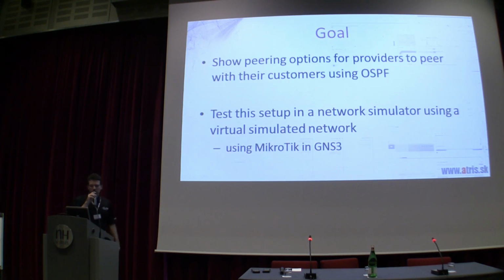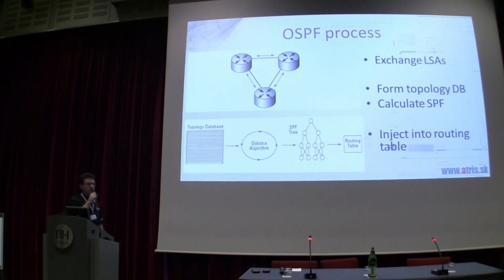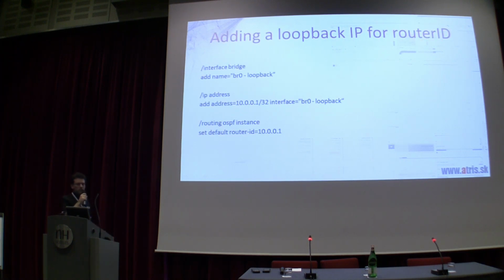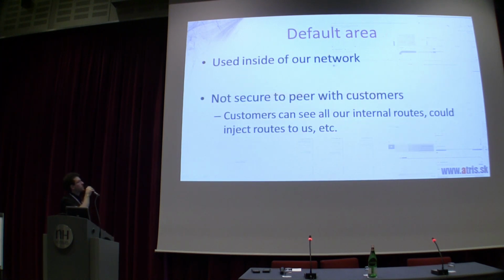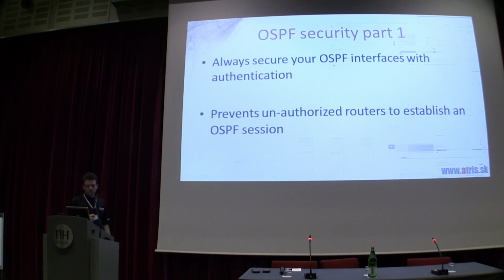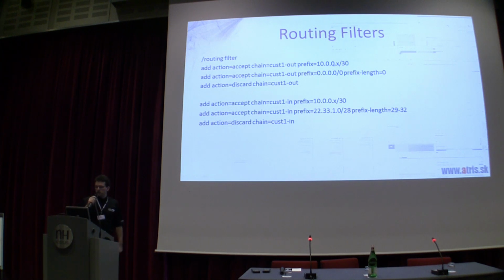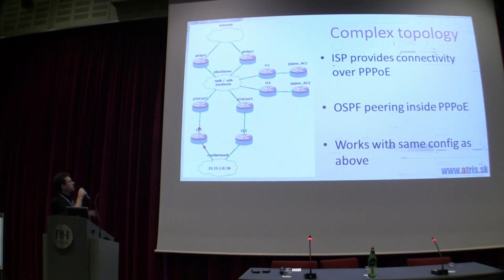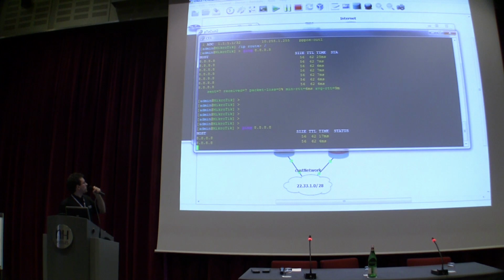IT14 OSPF to the customer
OSPF to the customer. Why and how. by Tomas Kirnak (Atris Spol. s r.o., Slovakia)